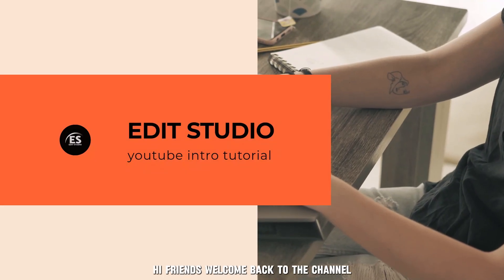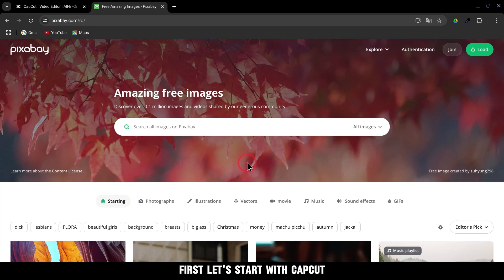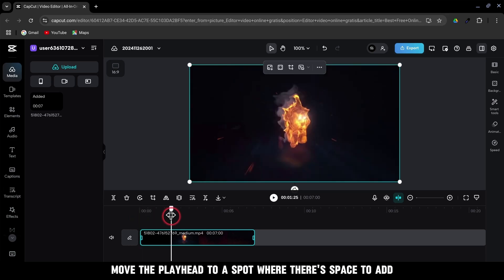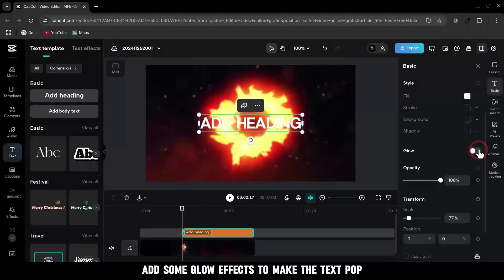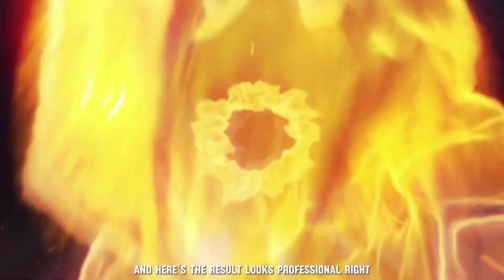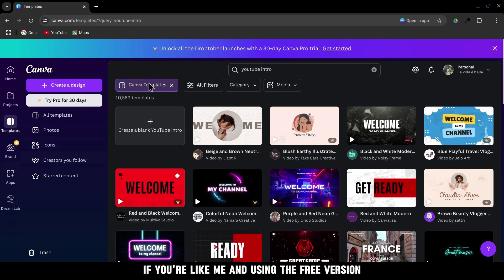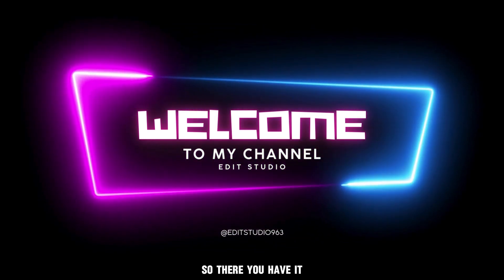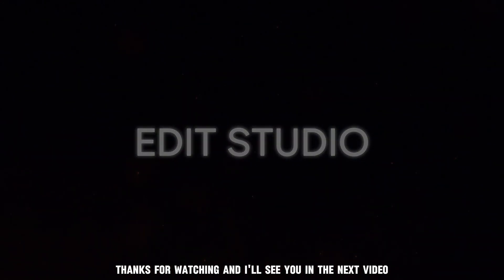How To Make YouTube Intro in CapCut & Canva (Beginner-Friendly!)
Want to make eye-catching YouTube intros without spending a dime? In this tutorial, I’ll show you two simple methods to create professional intros using CapCut and Canva—perfect for beginners and creators on a budget.